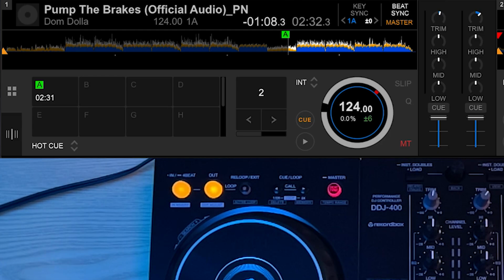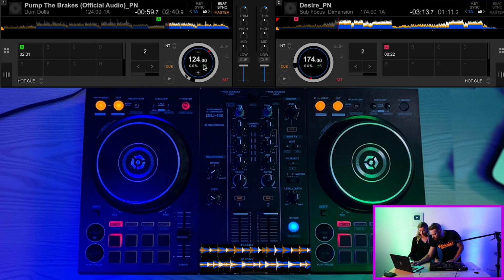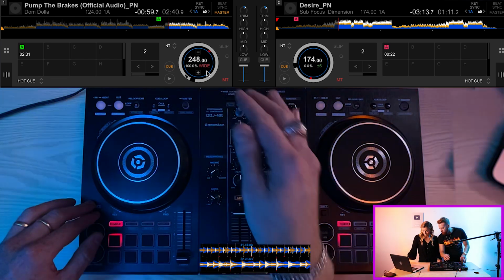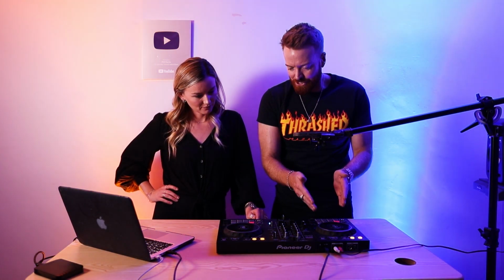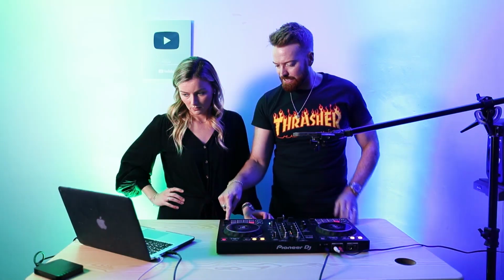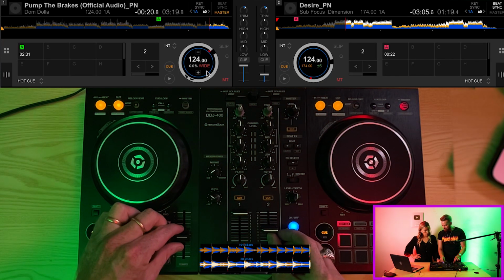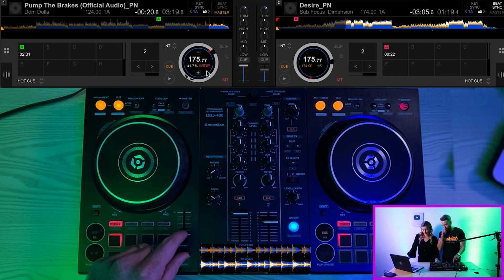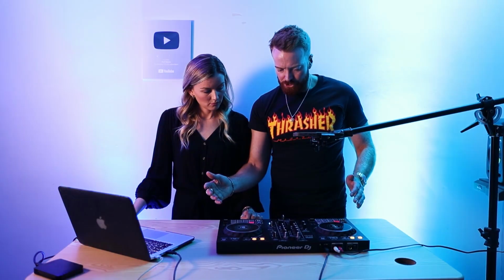EMILYS HUGE BPM TRANSITION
In this video I teach Emily how to deal with HUGE BPM changes